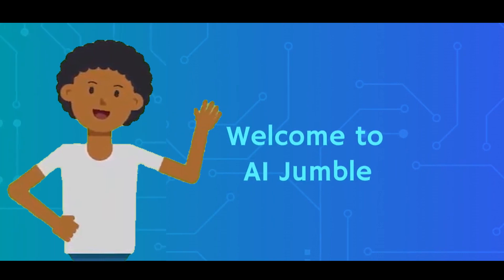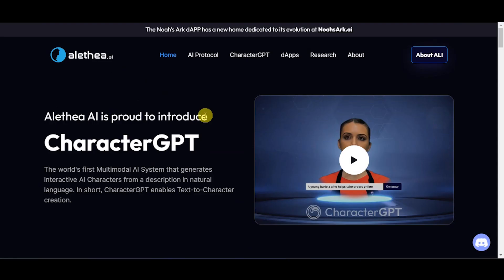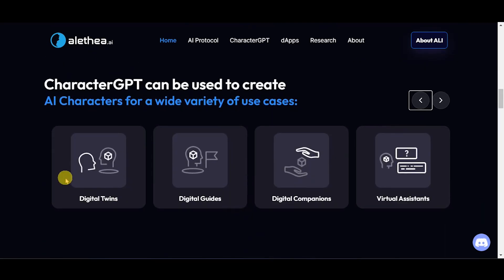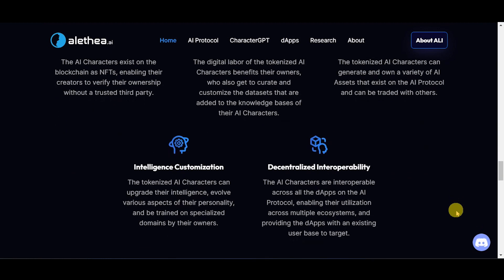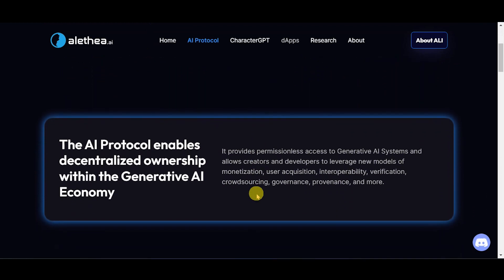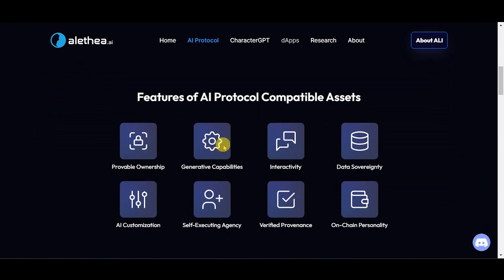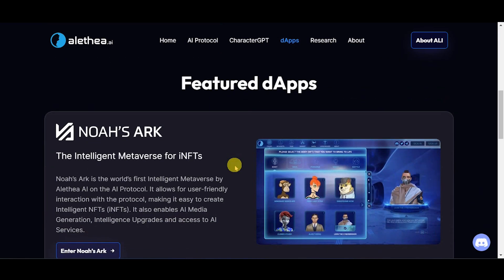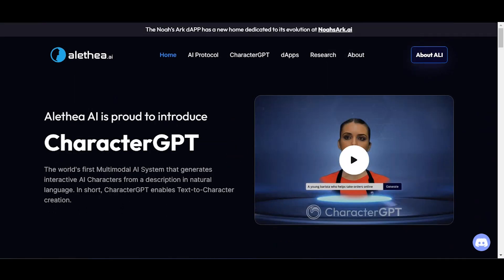Alethea AI: Unveiling the Future of NFTs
🌟 Welcome to today's captivating journey into the realm of Alethea AI, the pioneering force behind a revolutionary protocol that brings intelligent and interactive NFTs to life. Discover how Alethea AI's protocol, powered by GPT-3, is transforming the NFT landscape with its groundbreaking iNFT standard.

🤖 Alethea AI presents CharacterGPT: The Multimodal AI System that unlocks the world of Text-to-Character creation. Experience the first-ever AI system capable of generating interactive AI Characters from natural language descriptions.

to embark on your journey into the world of intelligent and interactive NFTs powered by Alethea AI!

📊Here at AI Jumble, We are creating a vibrant community of AI enthusiasts, developers, researchers, and industry professionals. Want to work with us, collaborate with our cohort or just wanna know more about us - just hit a comment & we will get back to you! Let's create extraordinary spaces together! 💡